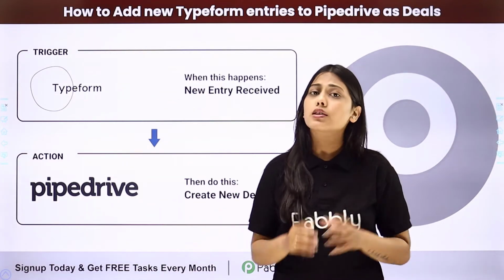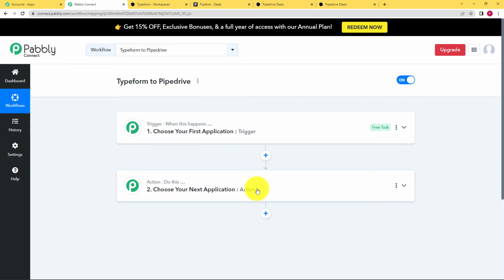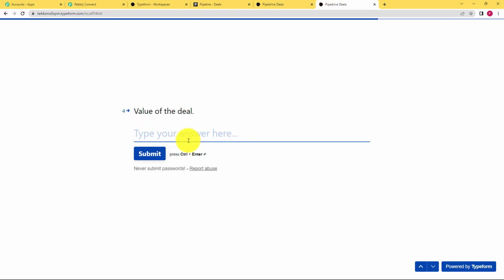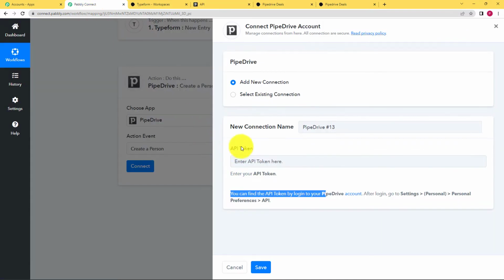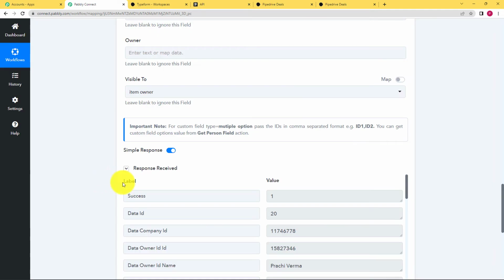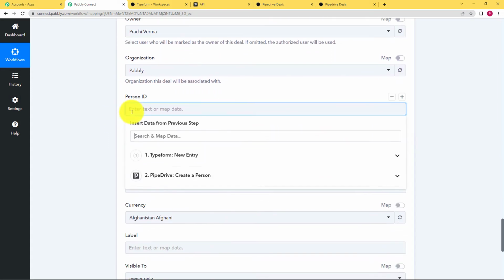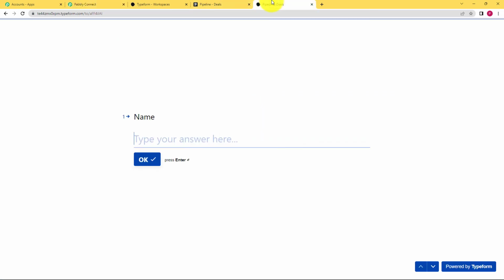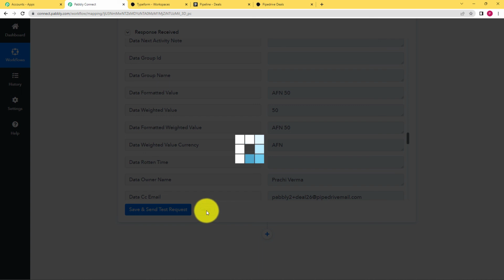How to Add New Typeform Entries to Pipedrive as Deals - Typeform Pipedrive Integration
Are you looking for an easy way to add new Typeform entries to your Pipedrive as deals? Look no further! In this video, we'll show you how to use Pabbly Connect to quickly and easily set up an automated workflow to add Typeform entries to Pipedrive as deals. You'll see how to create your integration, map your fields, and manage your data. So let's get started and learn how to add new Typeform entries to Pipedrive as deals using Pabbly Connect.